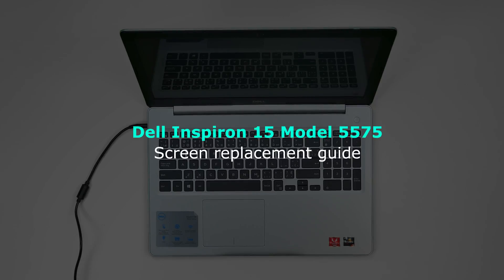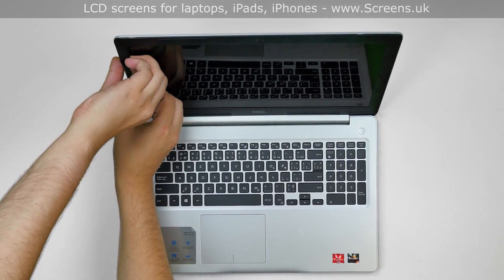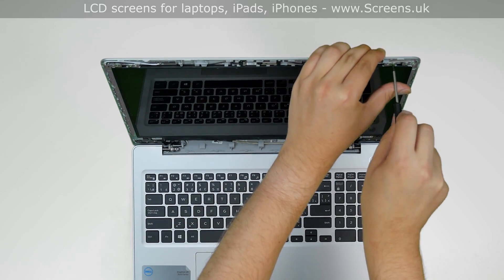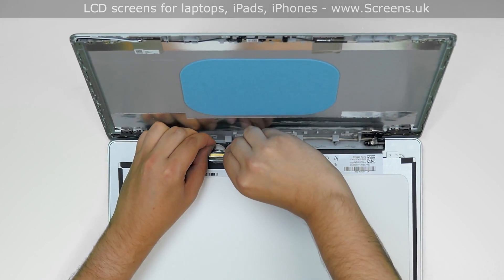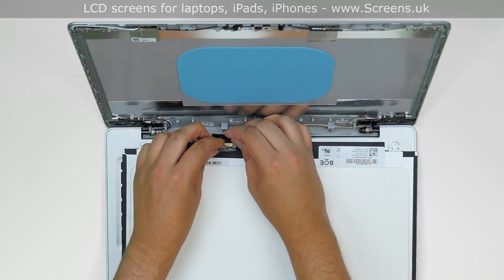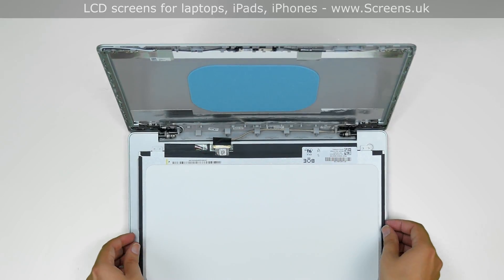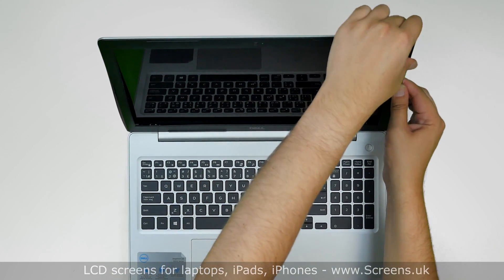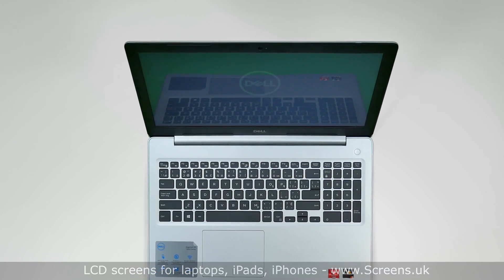How to replace laptop screen / Fixing LCD Dell Inspiron 15 Model: 5575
Replacing LCD screen on a Dell Inspiron 15 Model: 5575.